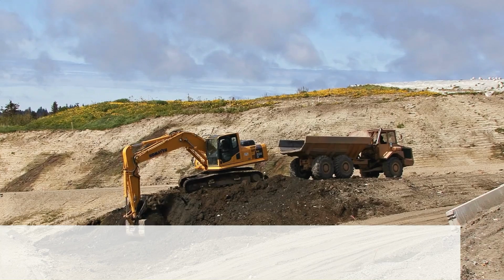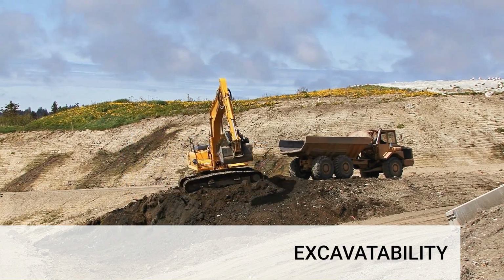CentremapsLive Professional Discussion; BGS Civils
BGS Civils has transformed our understanding of geological data for engineering projects. By providing detailed geological assessments, it offers crucial insights that are invaluable across various sectors. In this professional discussion, Andrew Terry from Centremaps and Russell Lawley from British Geological Survey explore the latest advancements and applications of BGS Civils.